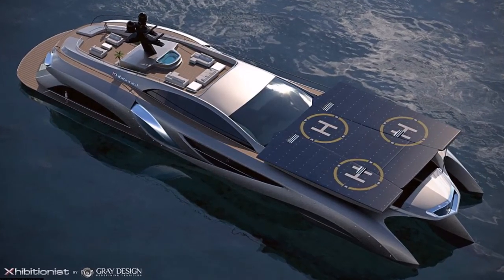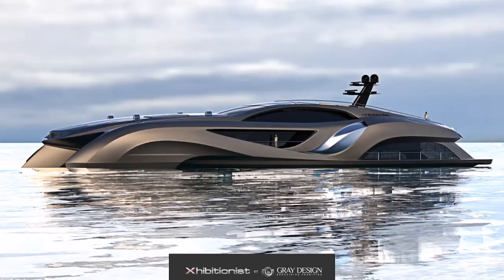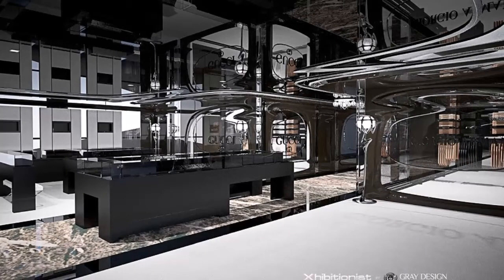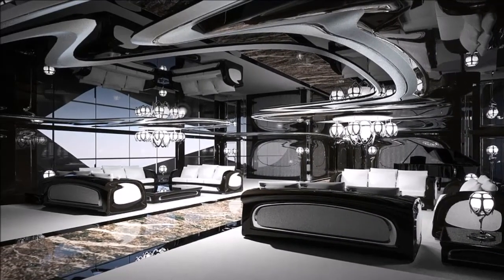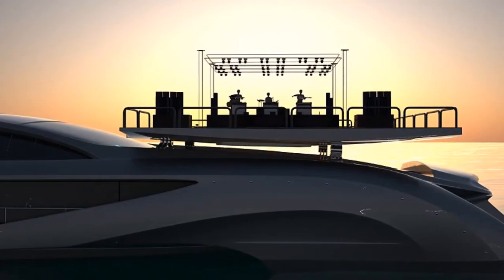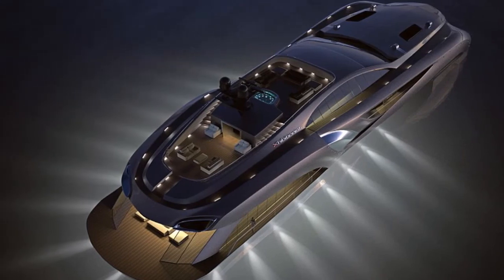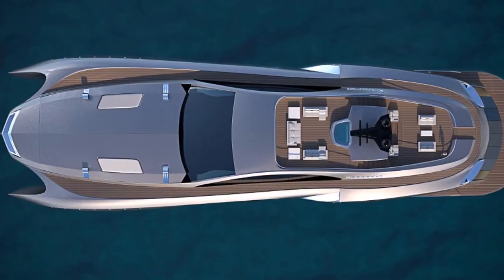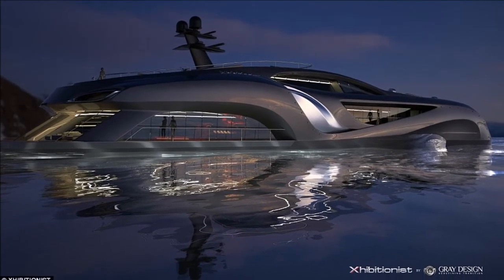Inside the megayacht that looks like the Batmobile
Inside the megayacht that looks like the Batmobile ... but at £16MILLION, you'll need Bruce Wayne's bank account to buy it